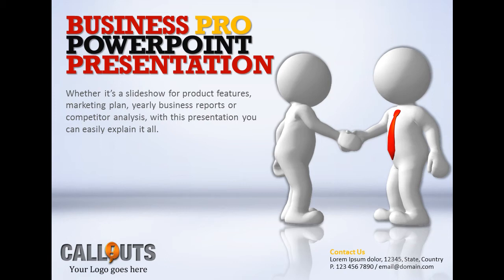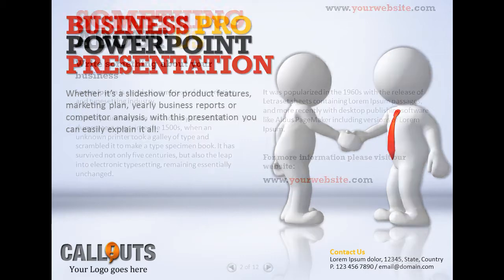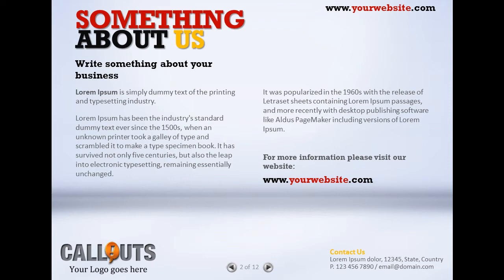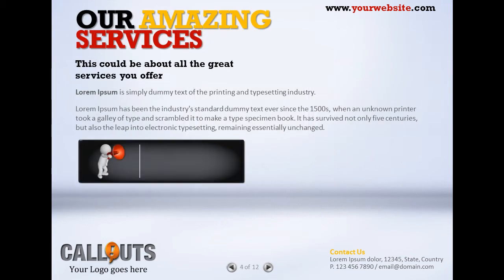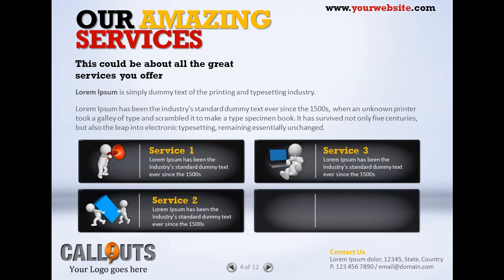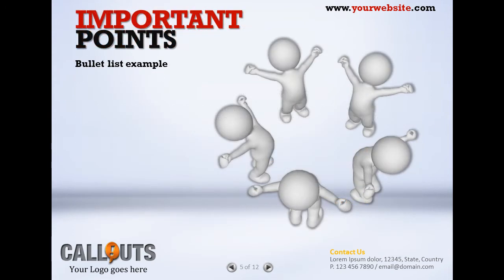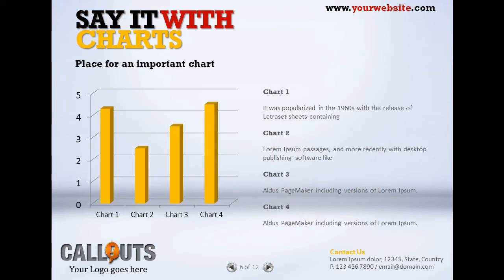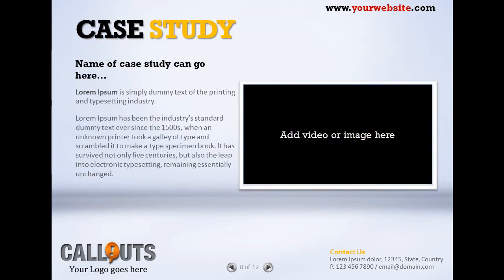PowerPoint Template Business Pro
Whether it's a slideshow for product features, marketing plan, yearly business reports or competitor analysis, with this presentation you can easily explain it all. Finding good resources for creating quality PowerPoint presentations can sometimes be a challenge. There's definitely a lack of quality presentation templates for PowerPoint out there today.

That's why we created this Powerpoint presentation template, freely available to all Callouts Members.